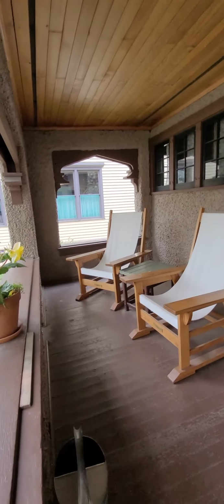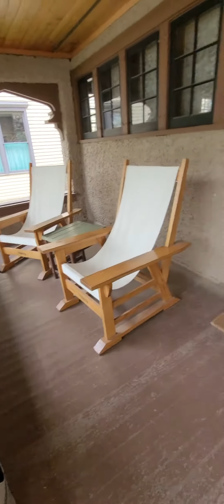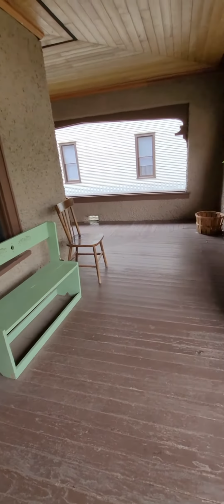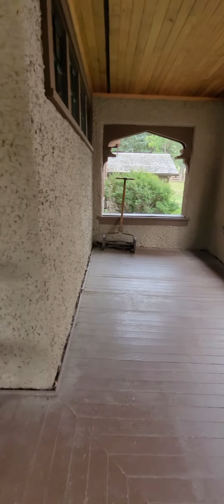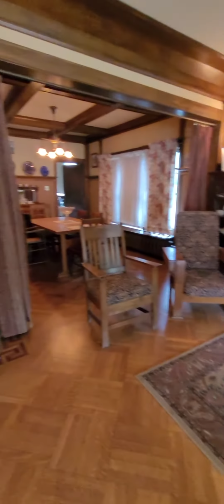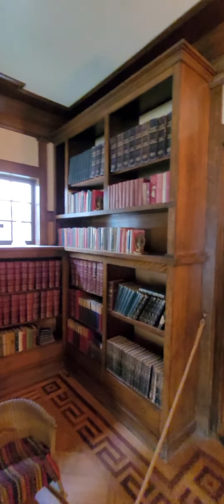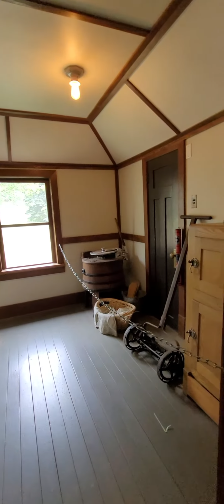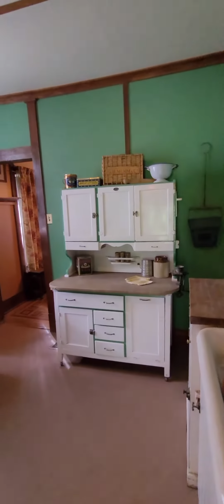Classic Historical Home.